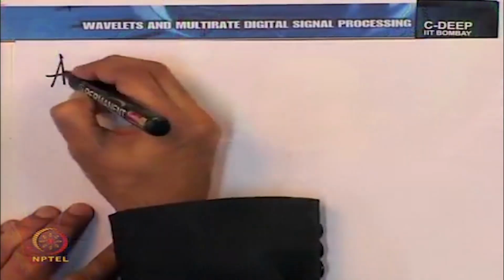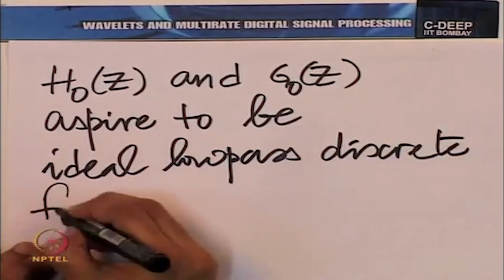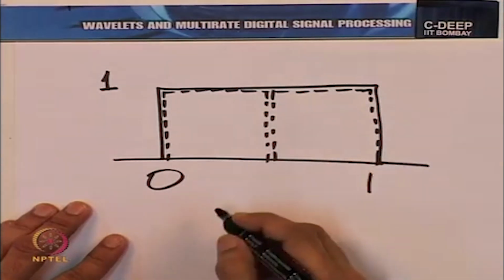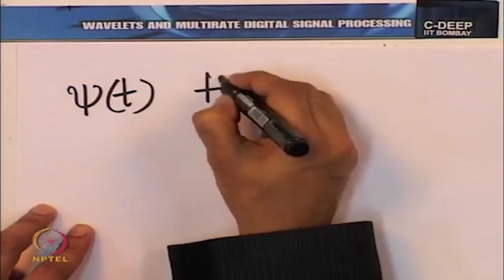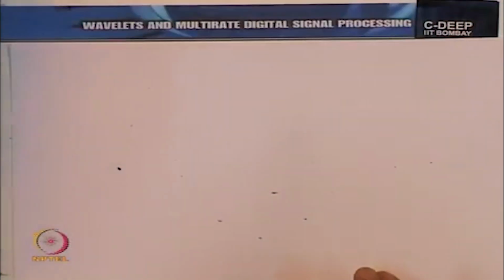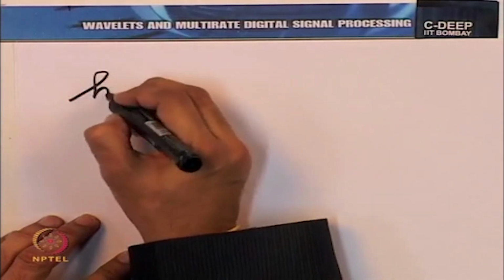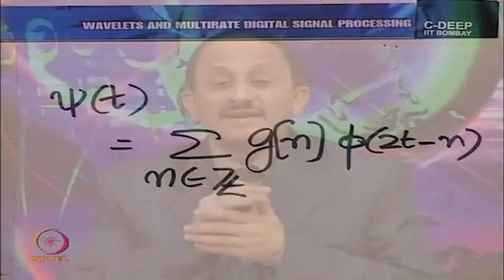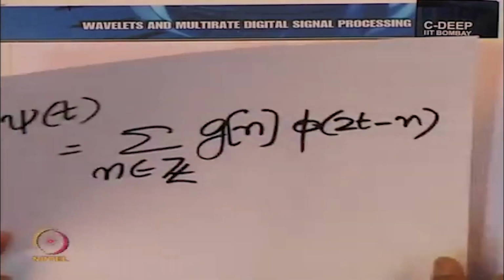Realizable two-band filter bank